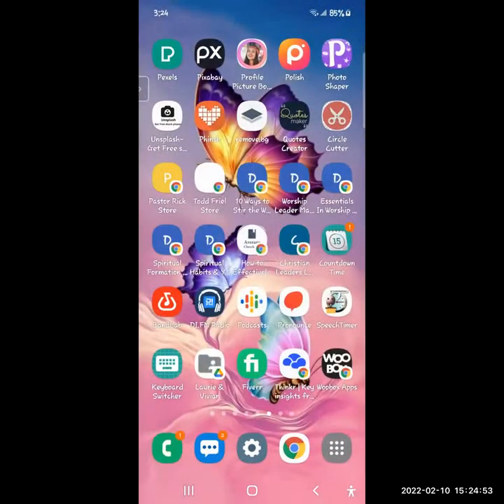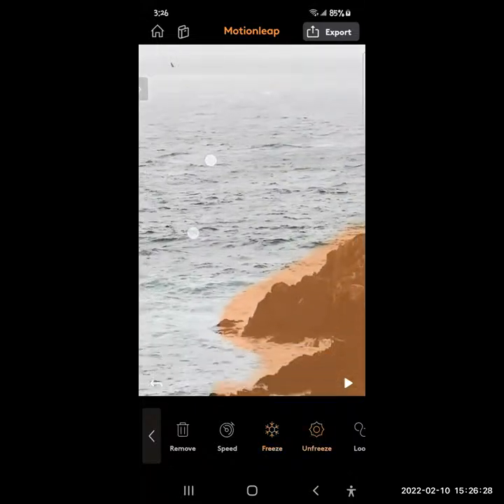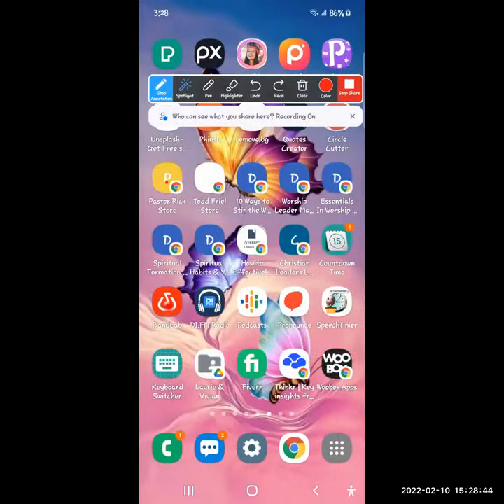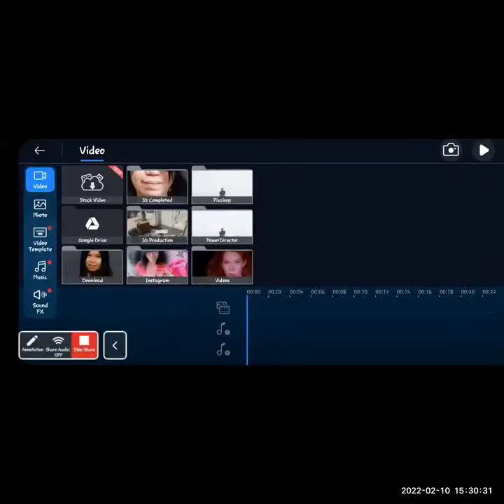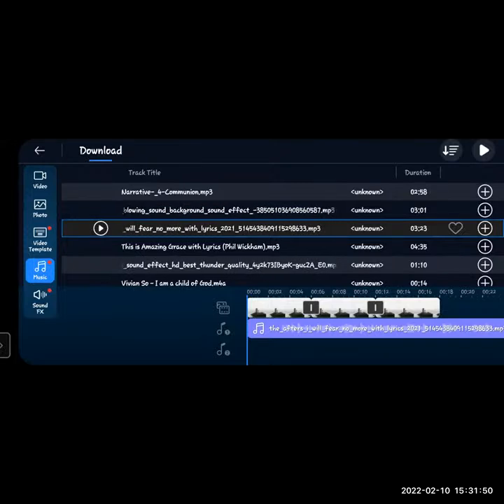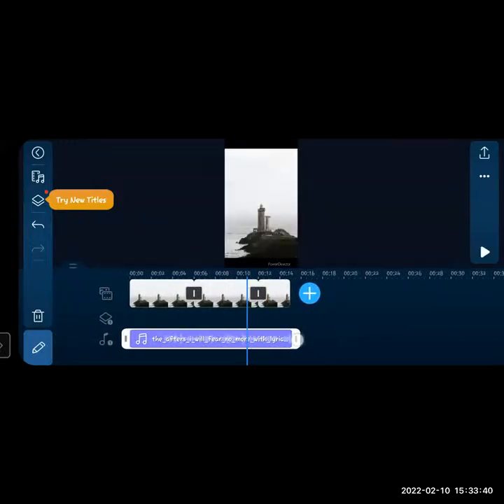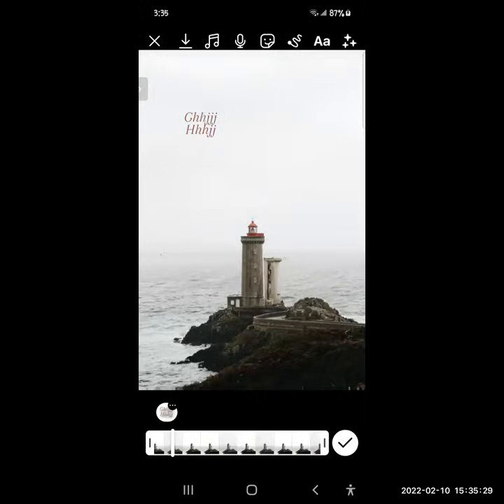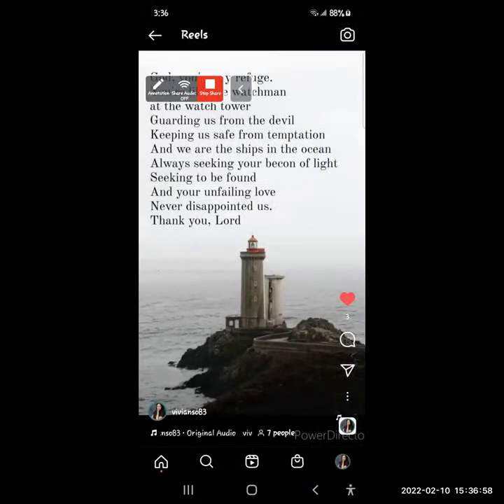Create an IG Reel and Add It to Story and Highlights